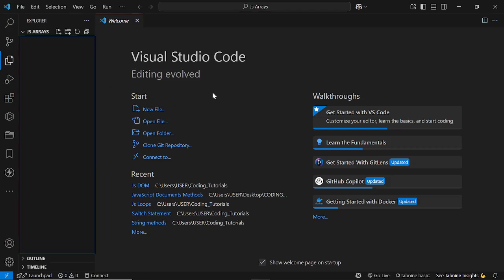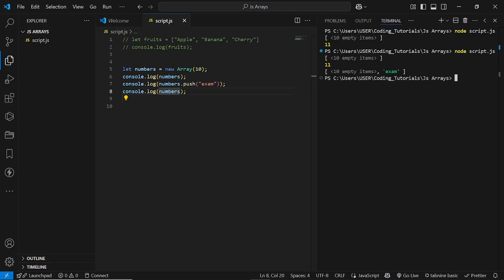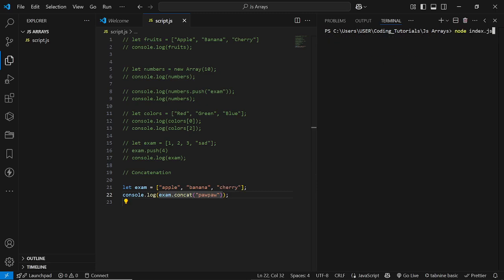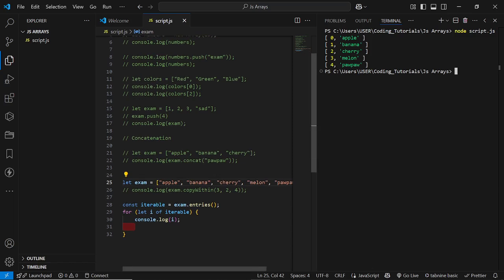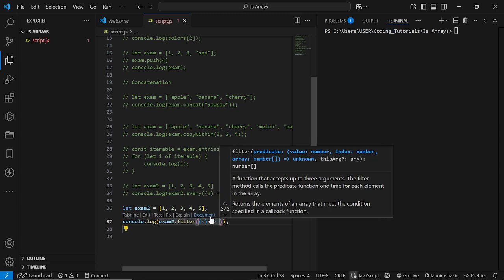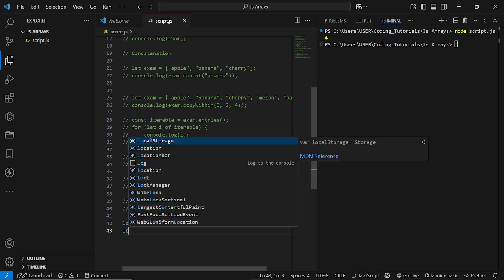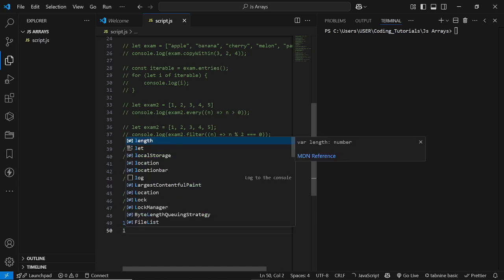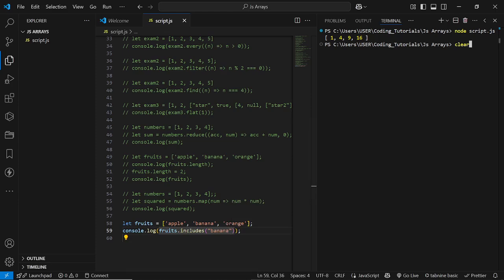Master JavaScript Arrays with Real-Life Examples (Beginner Friendly)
Welcome to The Dev Lab, where we turn abstract coding concepts into clear, real-world tutorials. 🚀

In this video, we’re going deep into JavaScript arrays — the foundation of data handling in every web application.

You’ll not only learn how to use key array methods like push(), map(), filter(), and reduce() — but also see how they’re used in real-life scenarios like to-do apps, e-commerce carts, user lists, filtering search results, and more.

✅ This is not just theory — it’s what you’d use in actual web development projects.

📌 What You’ll Learn:

How to manipulate, transform, and iterate arrays in JavaScript

Use cases like handling user data, product inventories, and more

Tips that make you stand out in interviews and on real projects

🎯 Ideal for beginners, intermediate devs, and anyone preparing for JavaScript interviews.